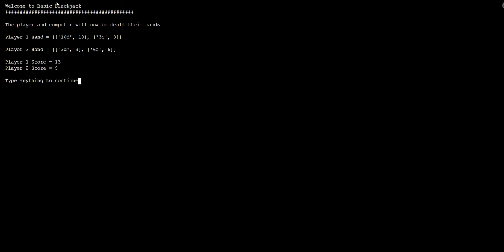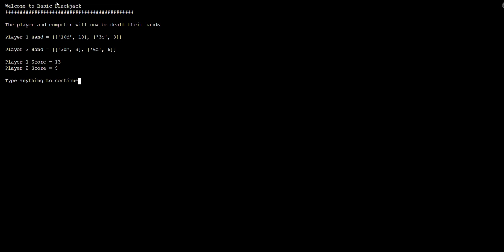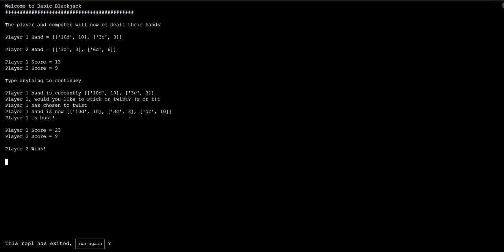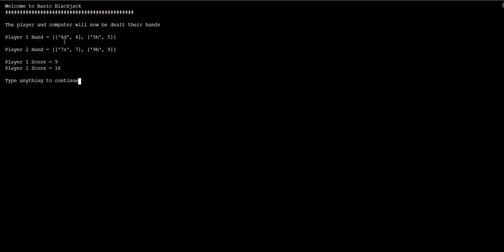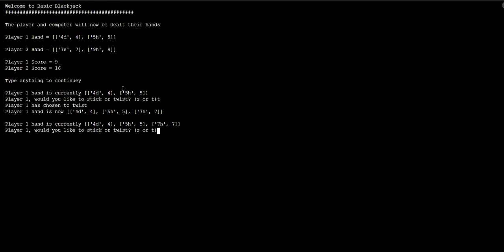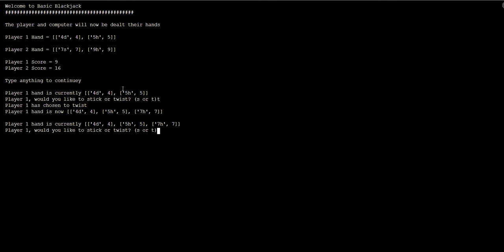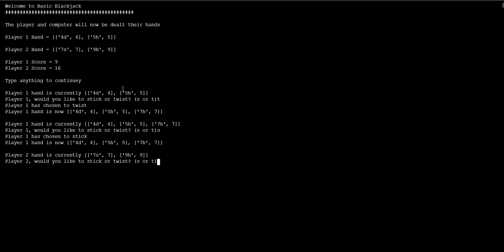pyjack Vid1 Introduction